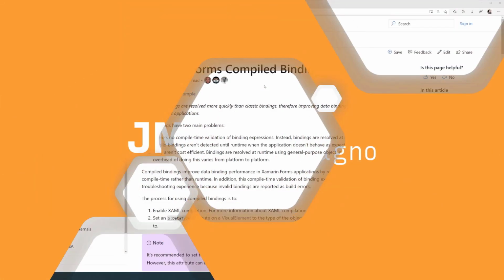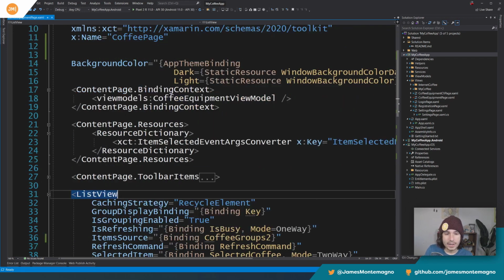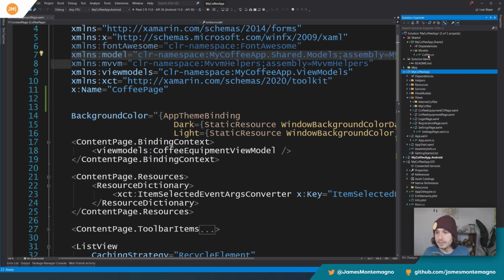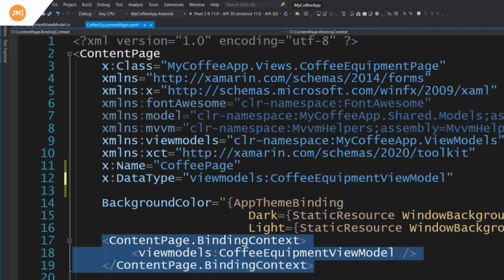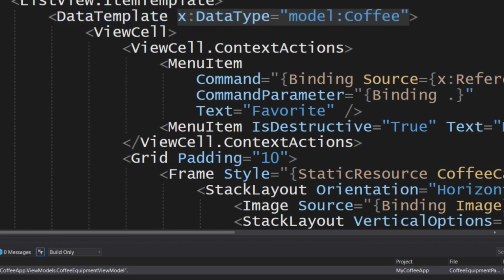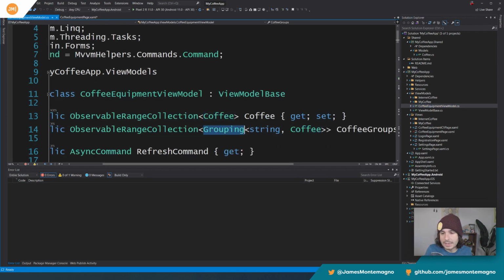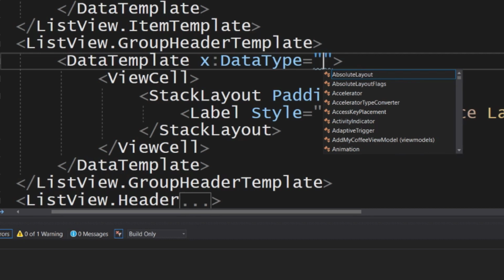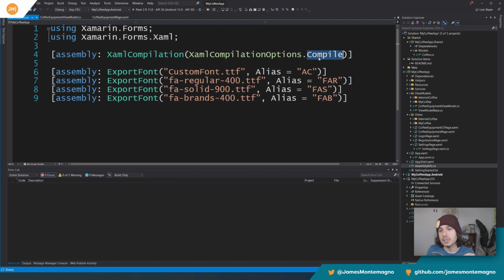Faster & Safer XAML with Compiled Bindings in Xamarin.Forms & .NET MAUI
Are you looking to make your Xamarin.Forms or .NET MAUI app even more performant? Look no further than compiled bindings. This piece of technology speeds up your app by compiling your data bindings ahead of time and has the additional bonus of compile type checking of your bindings. I walk through the few lines of coded needed.

Time Codes:
00:00 - Intro and what are compiled bindings
03:30 - Our first compiled binding for the page
06:45 - Compiled bindings on ItemTemplates
08:20 - Advanced compiled bindings and ignoring them
11:00 - Wrap-up